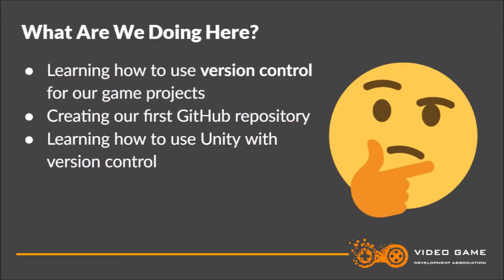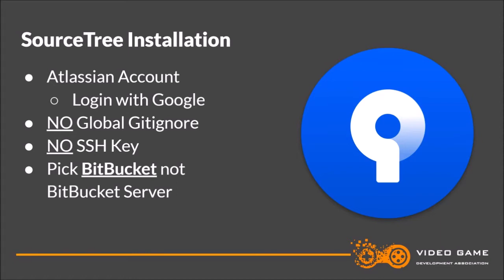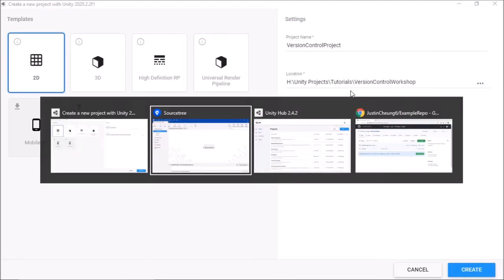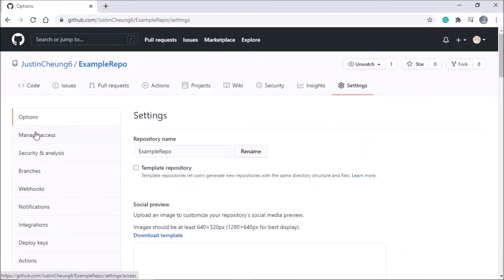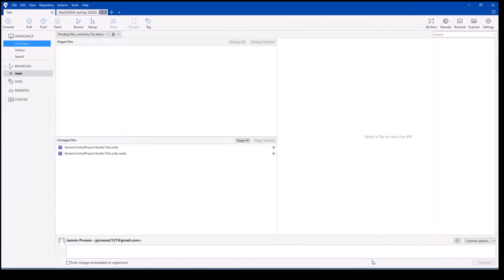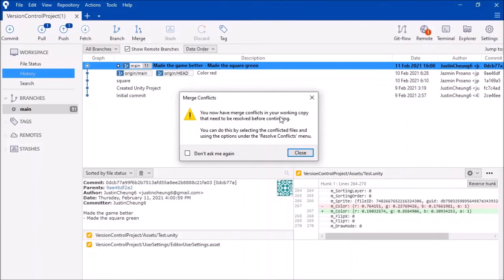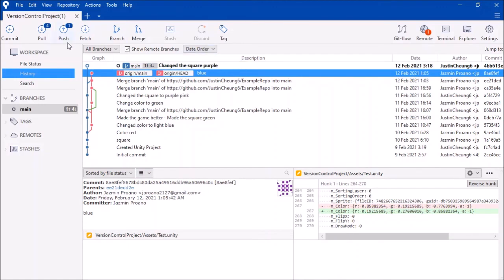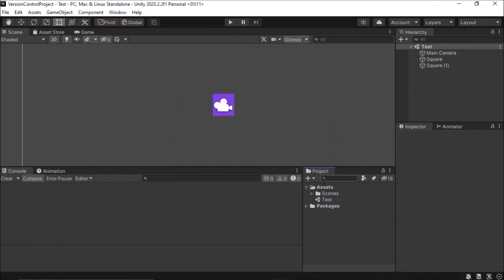Version Control Workshop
In this workshop, we'll be going over Version Control. More specifically, we'll be going over:
- What is Version Control, and why is it important
- Signing up on GitHub and downloading Sourcetree
- Making a git repository on Github
- Making changes to that repository through Sourcetree
- Dealing with git merge conflicts